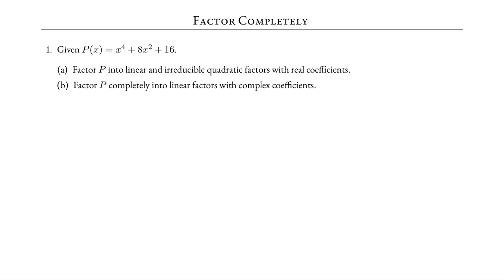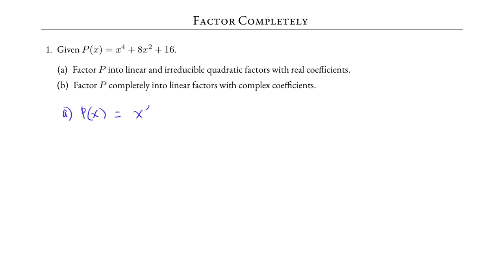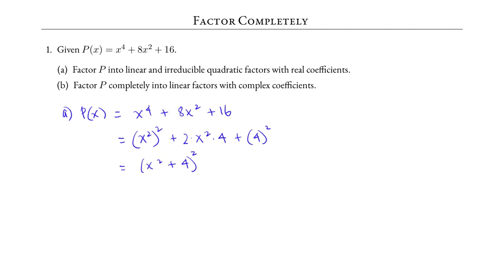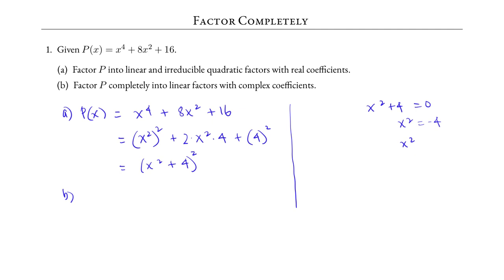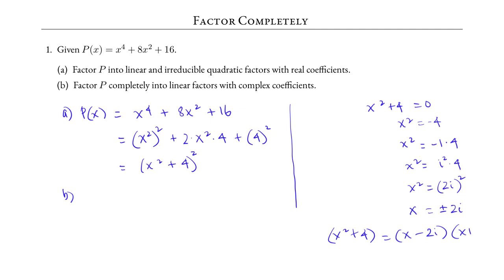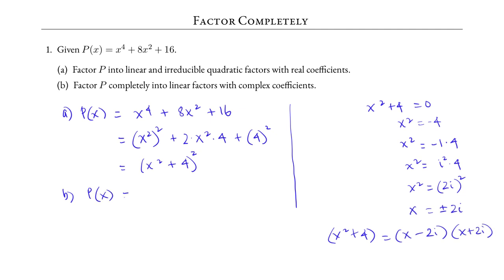m98s0305 Factor Completely